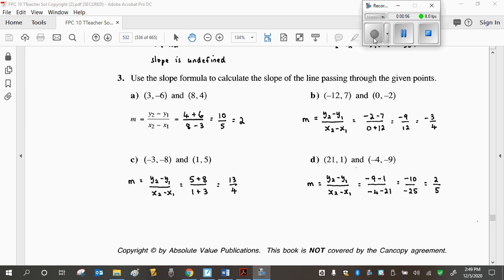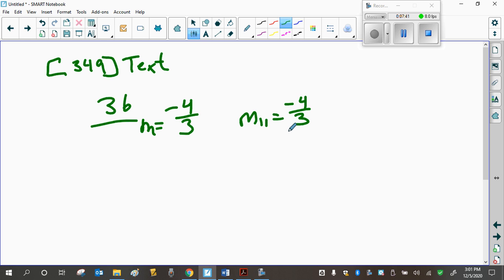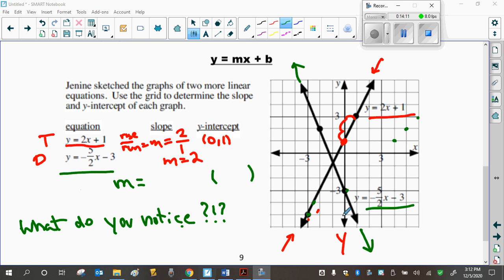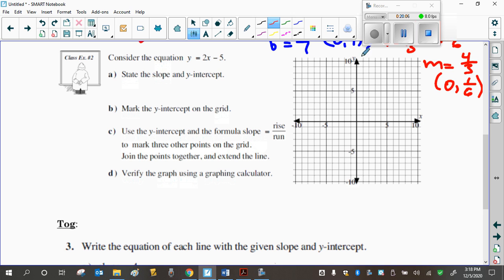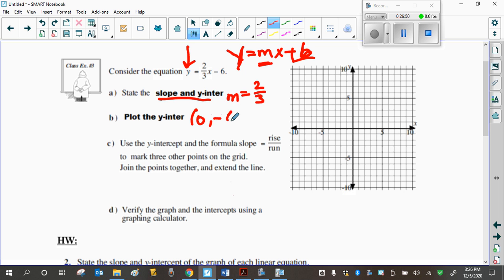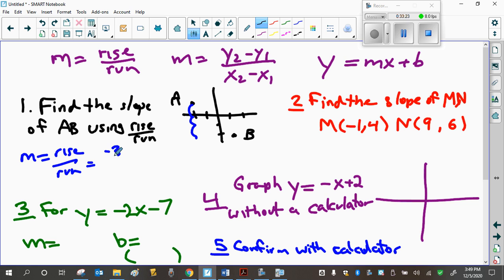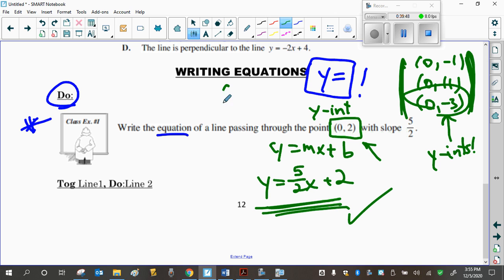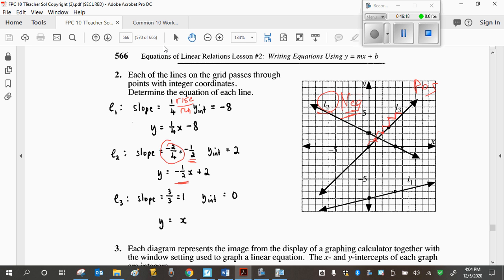Dec 7 y = mx + b, writing equation of lines